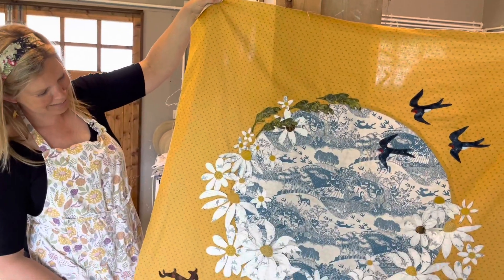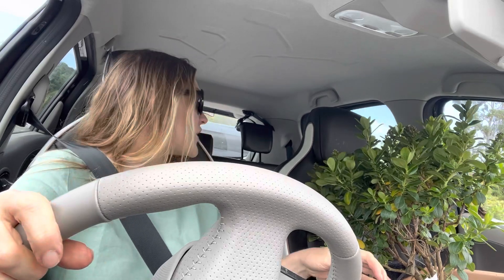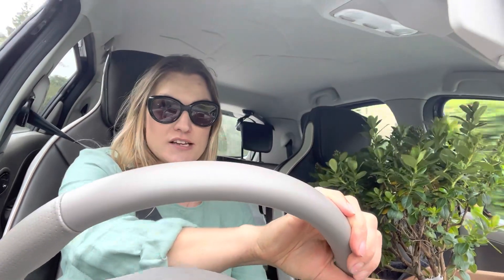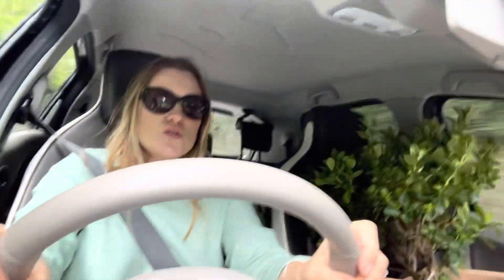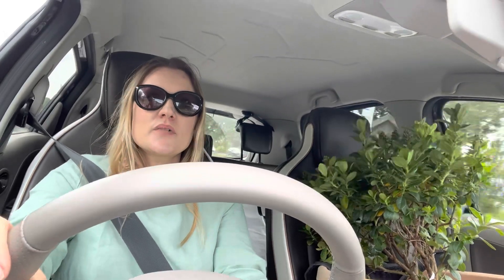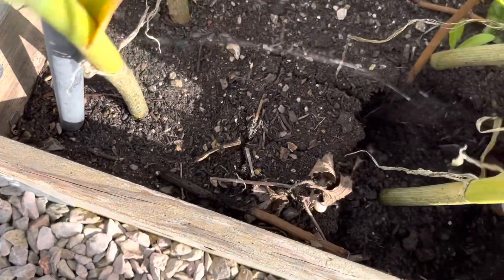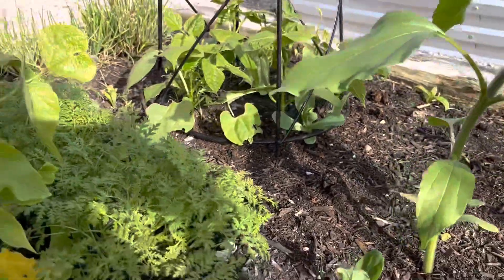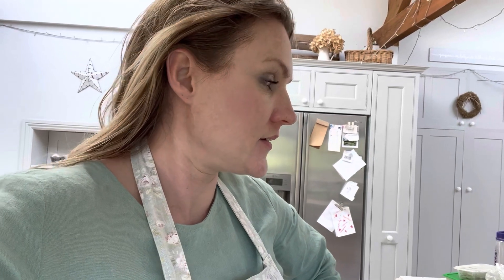June Vlogs :: Day 8 :: Pottery Class and Flower Pots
Edit:: Until the 30th April 2023 all money raised through this YT channel went directly to my sons previous  special needs school.

:: All money raised through this YT channel goes directly to my sons special needs school ::

 My son, Bill, goes to gorgeous, tiny, little special needs school for gorgeous special children. Bill and his friends there all need just a little more care, attention, love and guidance to help them access friendships and education. Bill has autism (and a variety of other issues such as Sensory Processing Disorder, ADD, Dyspraxia, Global Developmental Delay and Klinefelters Syndrome) and most of his school mates have similar challenges as well as Dyslexia across the board. Bill's school is woefully underfunded for a variety of reasons that would take pages of text to explain. The teachers aren't well paid yet they are constantly buying supplies the children need that most pupils don't require; such as pen grips and fiddle toys to aid concentration etc...I have been fundraising for a few years now and with your help have managed to help subsidise school trips, buy sensory room equipment, Occupational Therapy equipment, outdoor tables and chairs, a trampoline...and a mini bus!! # billsspecialbus 🤩 We have a lot to pay for as the school moved premises and took on more pupils. This is all amazing news but means the pressure is on financially. All this fundraising helps a phenomenal school that has given so many children a future they would not have been able to access. Thank you so much for any kind of support you give us.